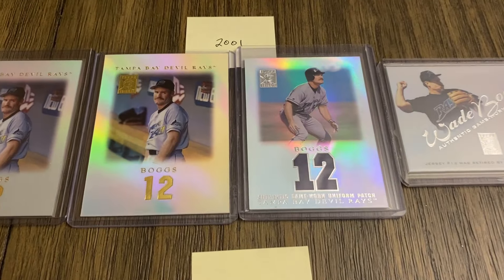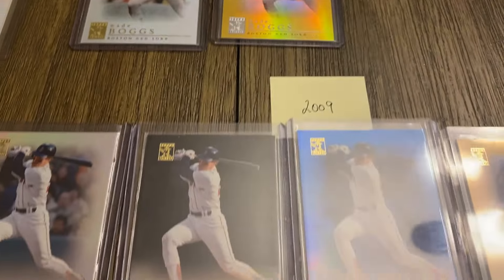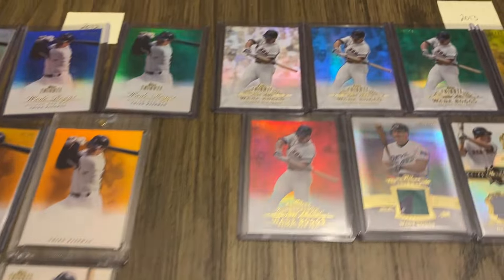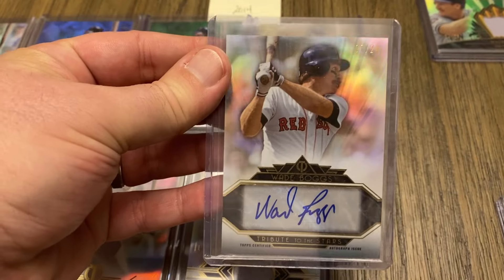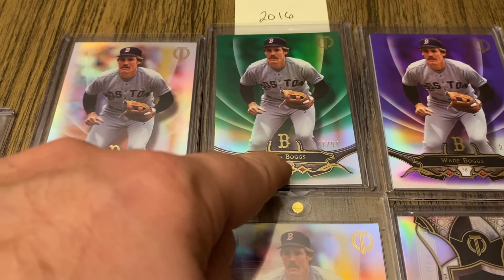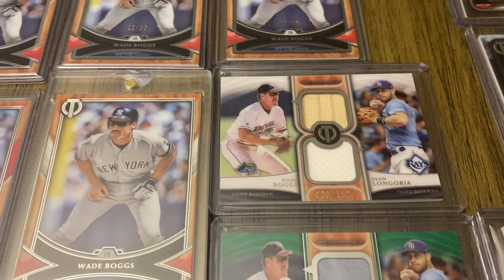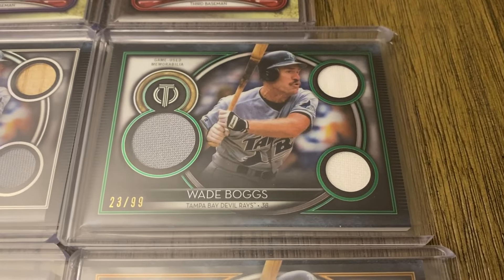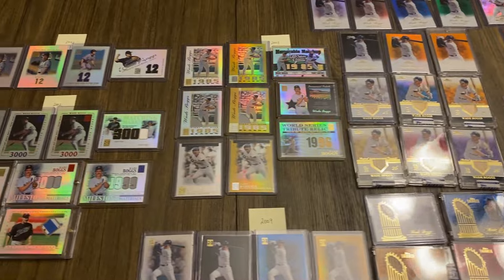Tabletop Showcase: Topps Tribute Wade Boggs Cards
Showing off my Wade Boggs Topps Tribute collection of cards from 2001 to 2023. This tabletop showcase was inspired by @Jericho941IMI and the tabletop showcase he did of his amazing Johnny Bench Topps Tribute collection. Definitely go check out his channel!